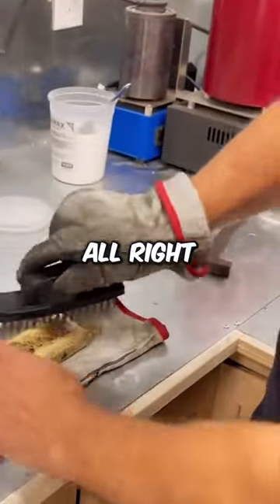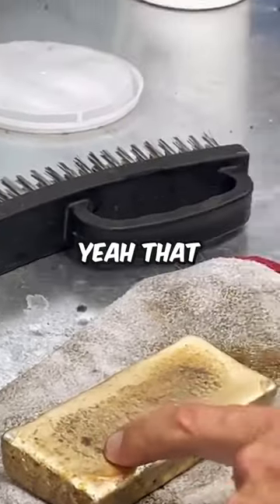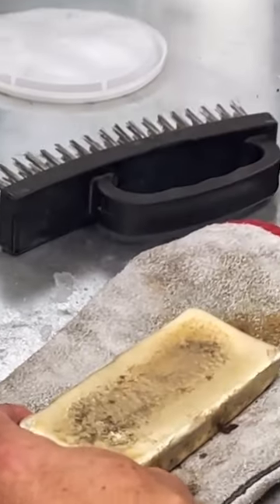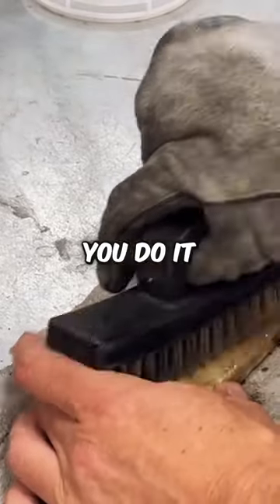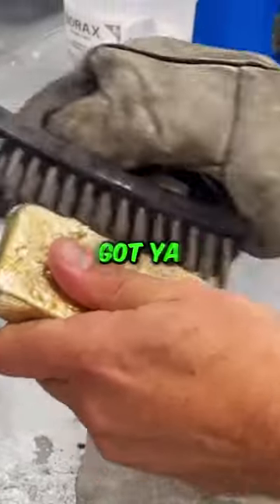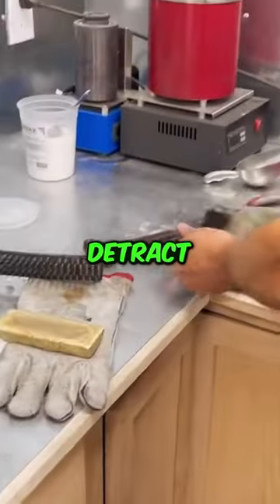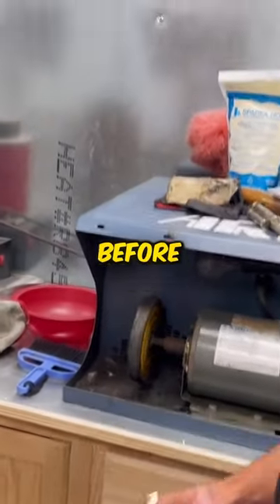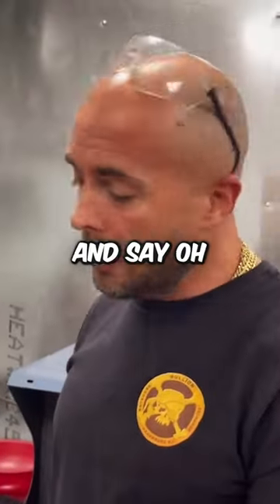MASSIVE Gold Bar SCRUBBED to DEATH!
Be sure to check out for silver and gold coins, bullion, and collectibles.
💌Mailing Address:
Empire PM
68 White St. Ste. 7, PMB 132

MEMBERSHIP REGISTRATION:
*MUST be a member & at least 18 years of age.

1. MUST BE 18 YEARS OF AGE TO PARTICIPATE.
2. No purchase necessary.
3. Void where prohibited.
4. YouTube is not a sponsor nor involved in the giveaway.
5. All of the items given away are gifts from Empire Precious Metals to the winners.
6. I will explain any rules for the Giveaway in the video or during the livestream.
7. To participate, you must be a subscriber and like the video specified. Make sure your subscriptions is set to public.
8. You must be present during the live stream to claim the prize.
9. Any entries not following the YouTube Community Guidelines will be disqualified. Personal data from the giveaway will NOT be used or shared in any way, shape or form.